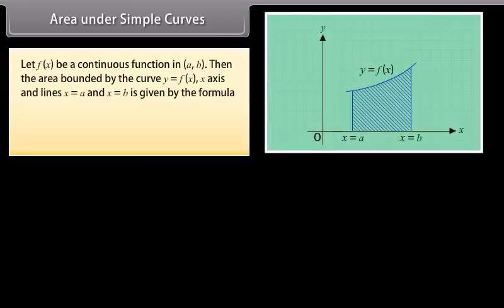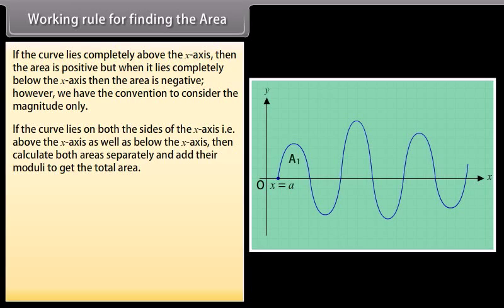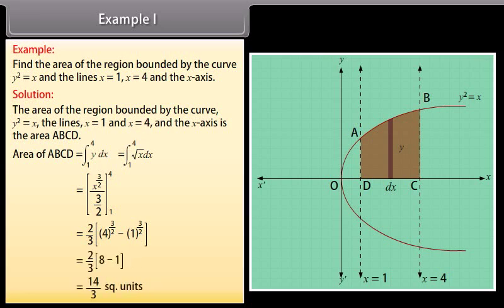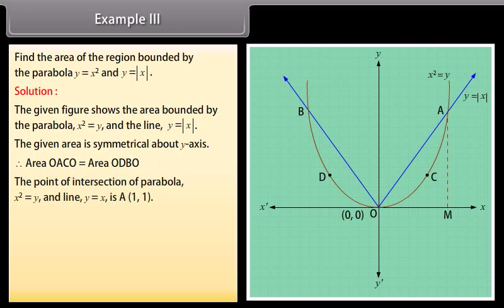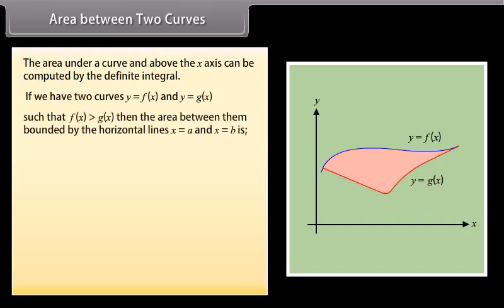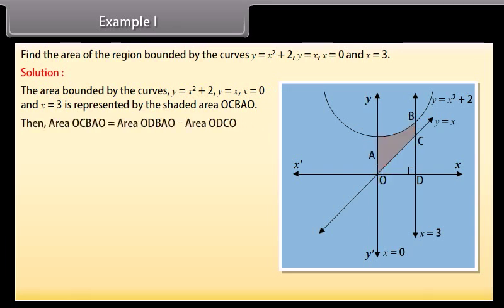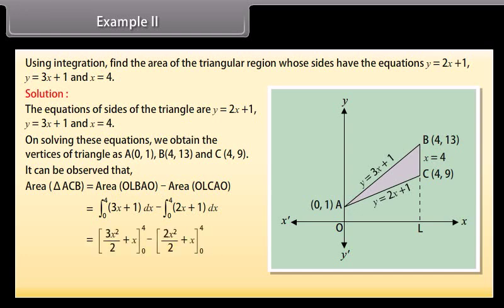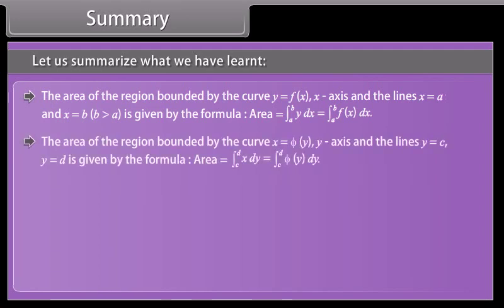Application of Integral's